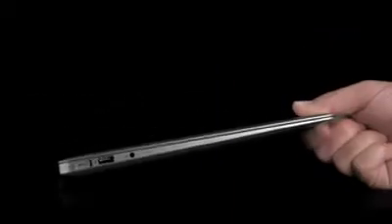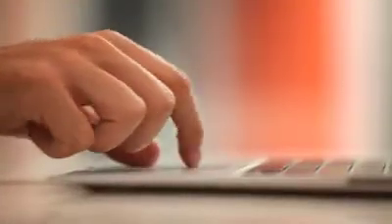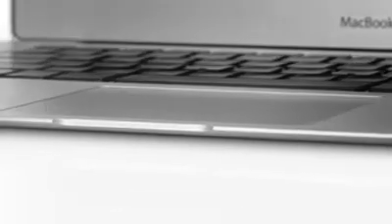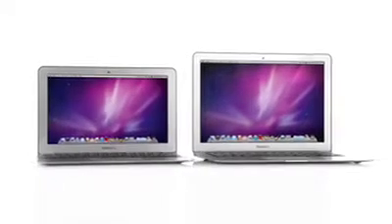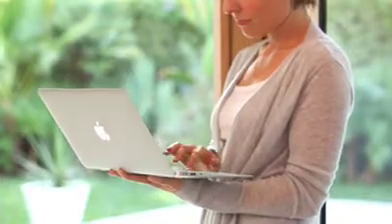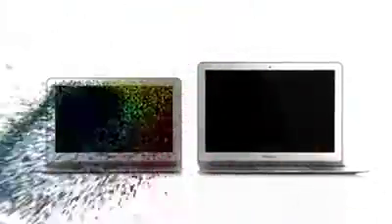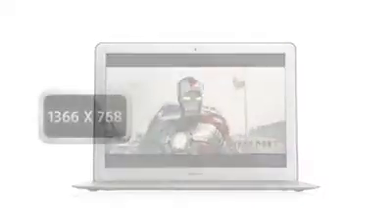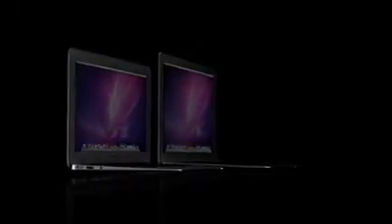MacBook Air - overview!!!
Apple - MacBook Air - The next generation of MacBooks.